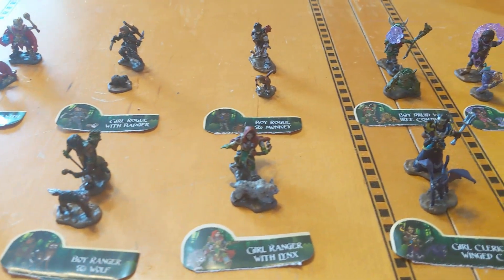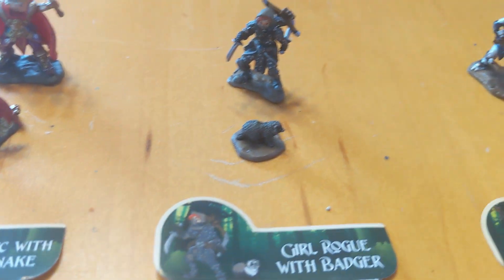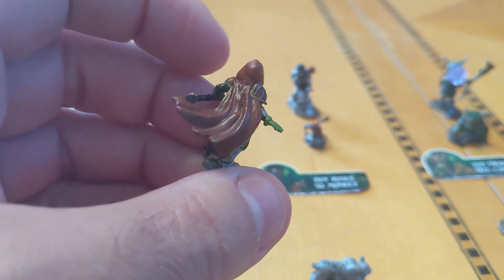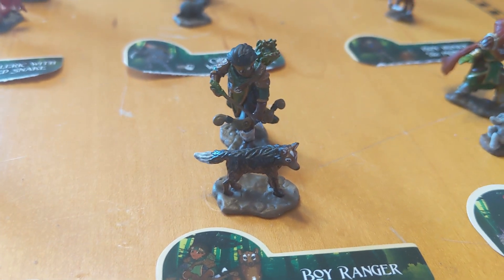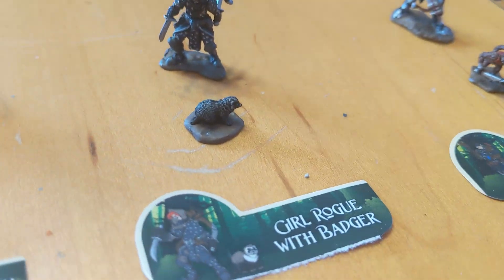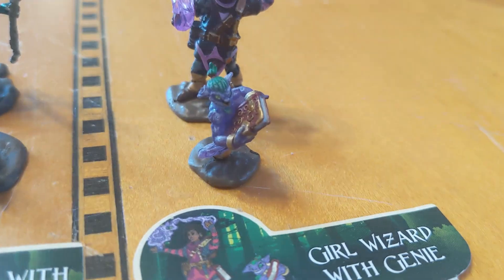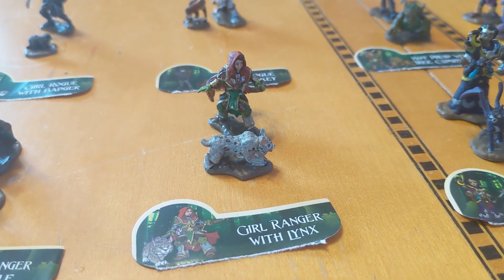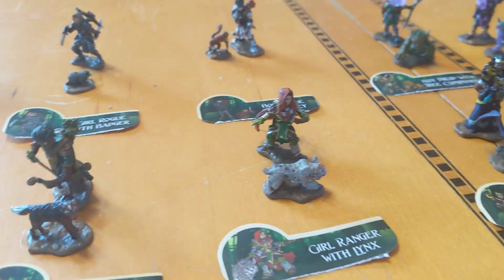Wardlings Minis by Wizkids Games!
Have you seen these adorable Wardlings minis from Wizkids games? I really like them and love the pets that come with them. In this video, I give you a close look at 10 of the Wardlings minis and their pets!